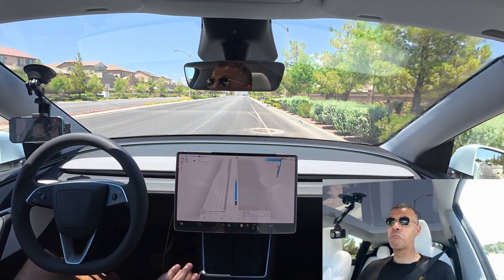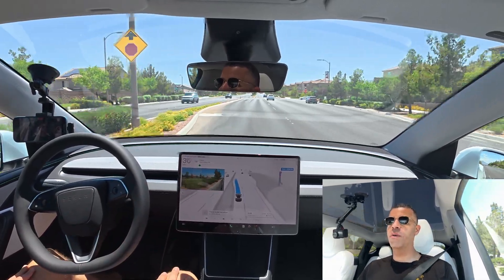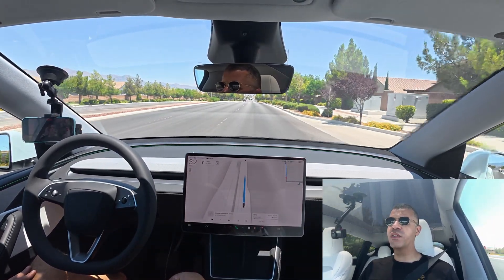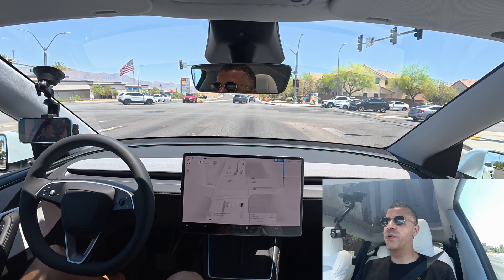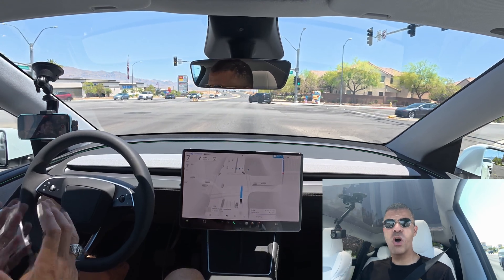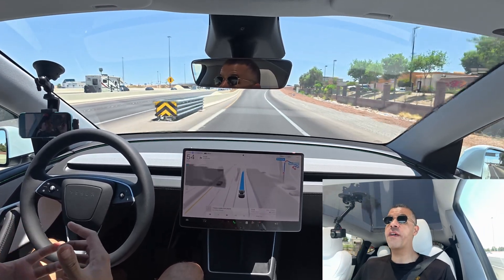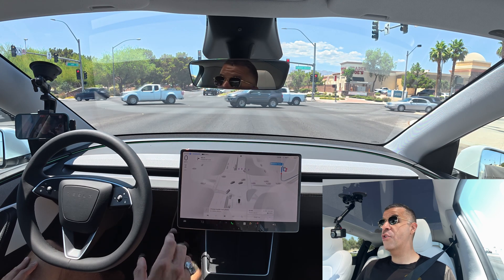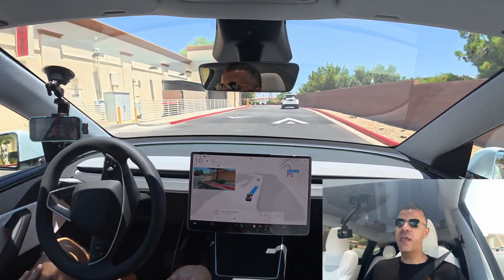Tesla FSD 13.2.9 Takes me to the Store Without Touching the Wheel